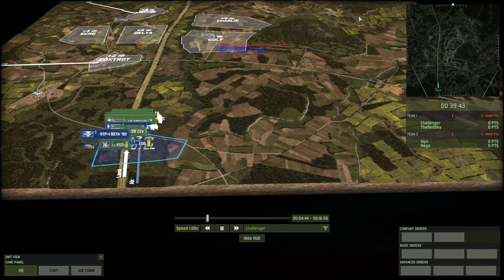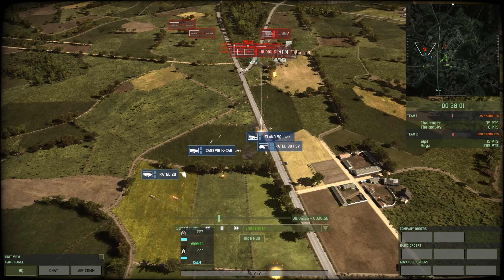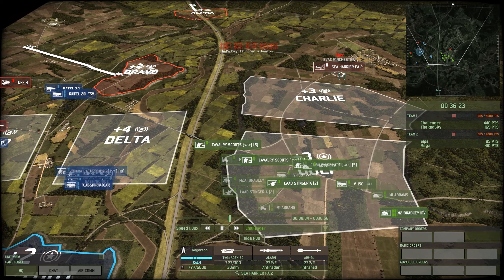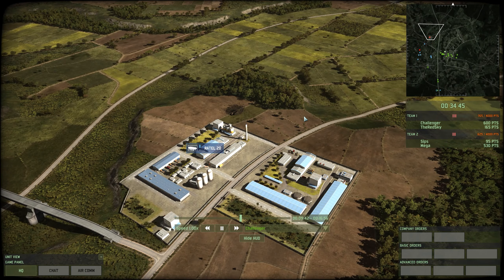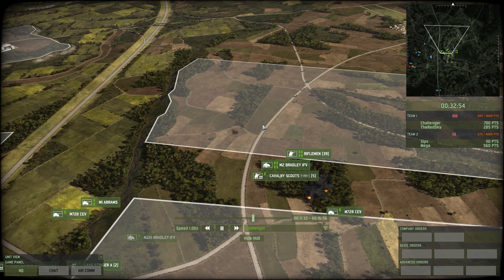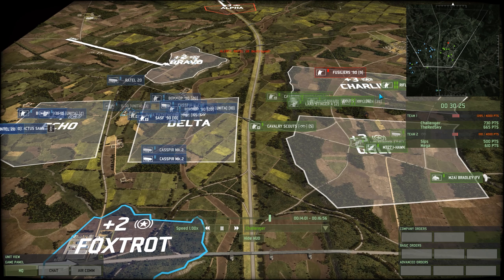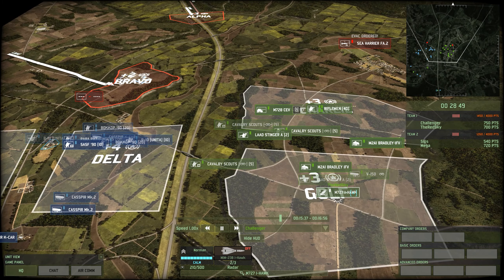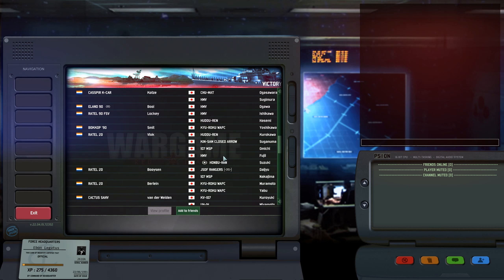Move Your Stuff!!! | Wargame Red Dragon Multiplayer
Macro AND Micro are what win games.